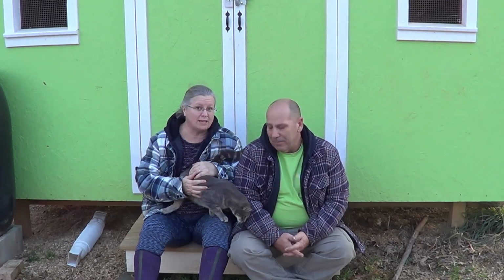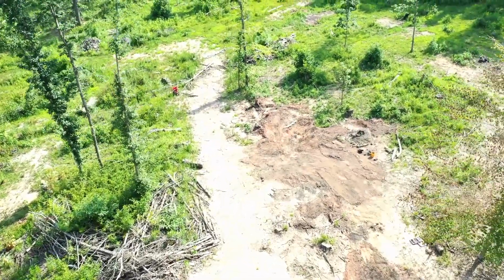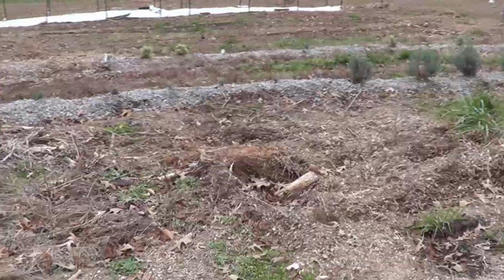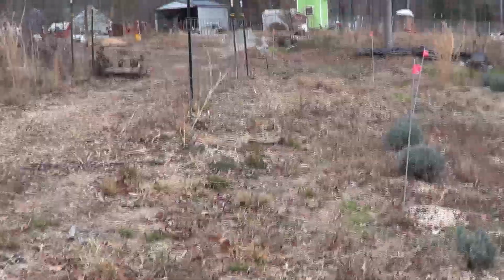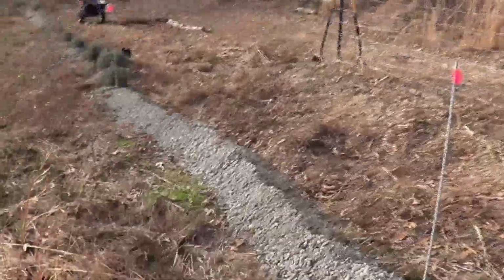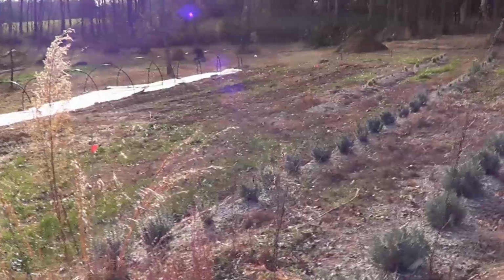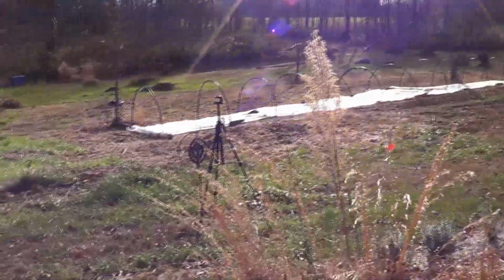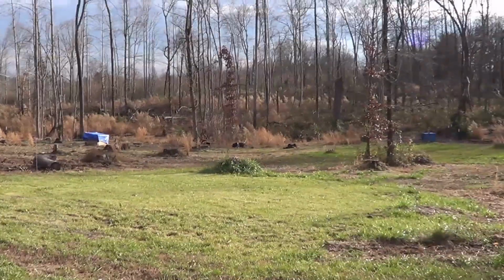Starting a Lavender Farm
k you so much for watching this video as we move ahead on our lavender farm journey!  We hope you found some inspiration or useful tips.  If you enjoyed the video and want to see more of our farmstead in Powhatan, Virginia; please LIKE this video, SUBSCRIBE to our channel, and hit that notifications bell for future videos!

Grow along with us!

                                   Trudy and John

*** guest apperances by Luna the German Shepherd and Livy the Farm Cat***

Items we used this video:
Garden Rakes
Garden shovels
Garden gloves with suede palm
Kubota BX25D Tractor
2-wheel barrow
"crusher run" bluestone gravel with fines

Lavendar varieties:
lavandula angustifolia - Platinum Blonde (variegated), Hidcote, Hidcote Pink, Sachet, Vera
lavandula intermedia - Grosso, Royal Velvet, Bridget Chloe, Phenomenal